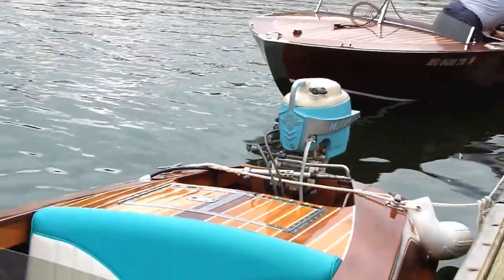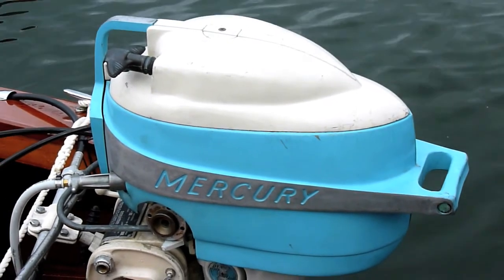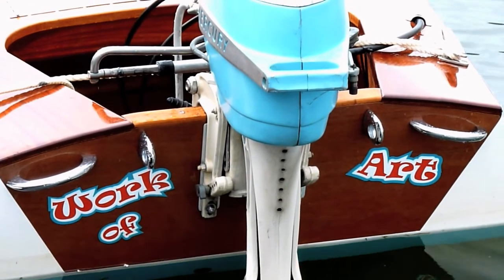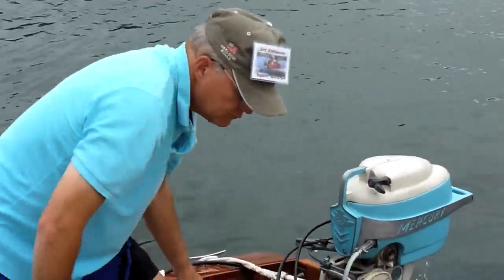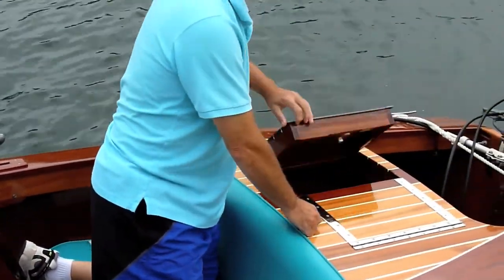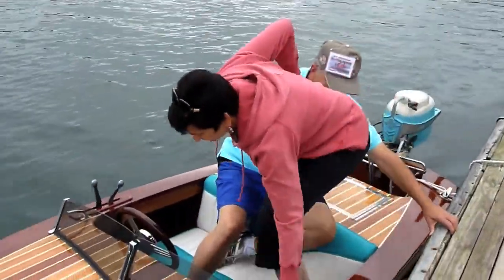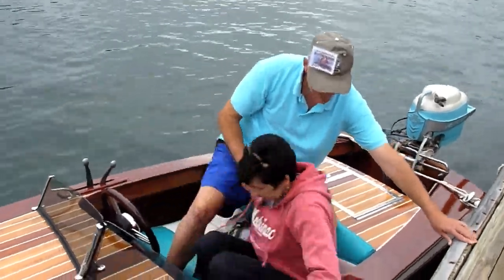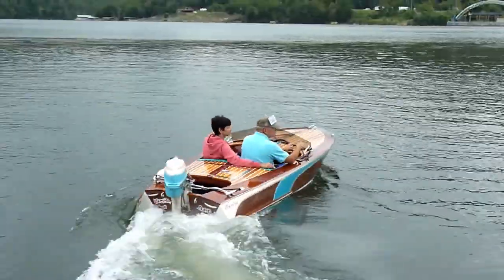Squirt Runabout Boat Plans-Art Atkinson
Glen-L Zip builder, Ted Gauthier, interviews good friend and fellow Glen-L Squirt builder, Art Atkinson. Art's boat is aptly named "Work of Art" and sports a beautiful classic color scheme that really sets it apart on the water. You can build your own Squirt or one of the other 300 boats from full size boat plans and patterns in the online catalog at Glen-L dot com!